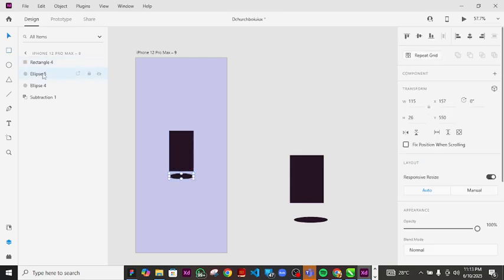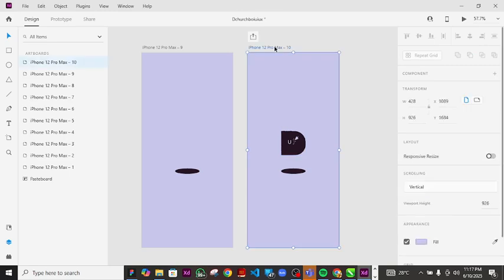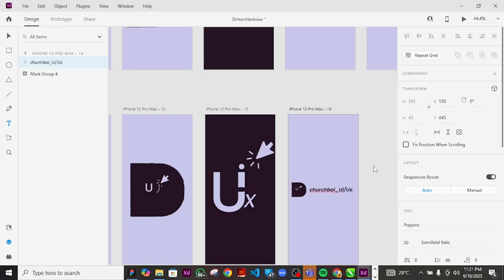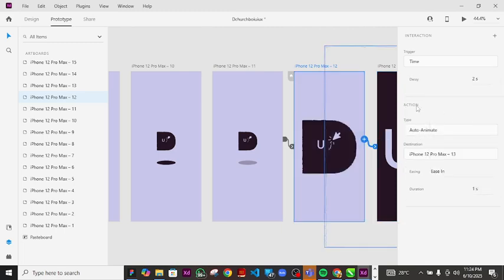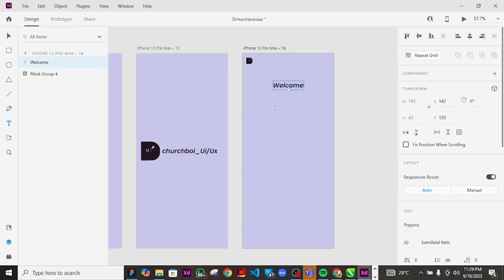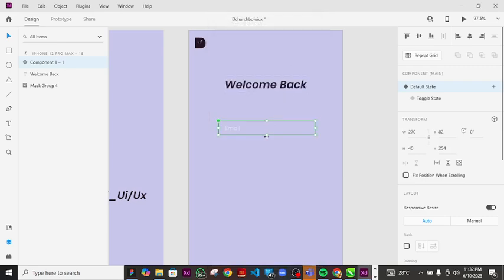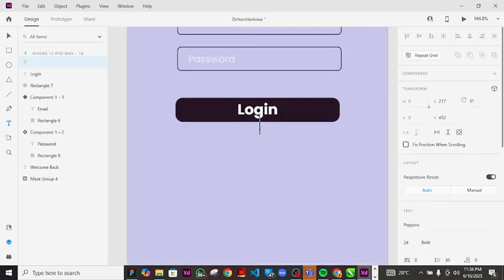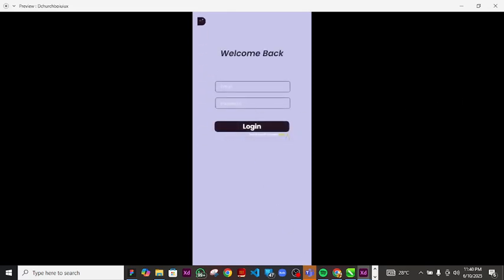Day 3 – UI/UX Design: Creating a Loading and Login Screen (Adobe XD Tutorial)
Welcome to the final class in our “Design That Connects: A Beginner’s Guide to UI/UX” series!

In this Day 3 session, we’ll be diving into practical UI/UX design using Adobe XD.
You’ll watch as I walk you through the step-by-step design process of creating a Loading Page and a Login Page, explaining every decision along the way.

✨ What you’ll learn in this video:
✅ How to design clean and simple mobile login interfaces
✅ How to create an animated loading screen concept
✅ Best practices for layout, spacing, and consistency
✅ Tips for beginner UI/UX designers using Adobe XD

🎓 This video is perfect for beginners looking to understand how to bring user interface concepts to life through real-time design.

Thank you for being part of this learning journey!